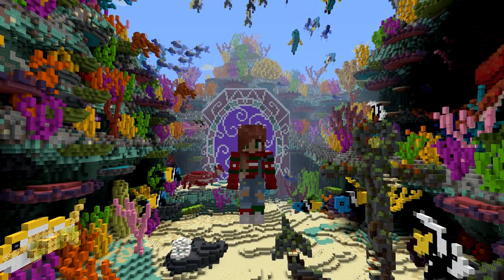Coral Reef Nether Portal - Minecraft Cinematic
This is an awesome coral reef build that Spike and I worked very hard on! I hope you guys enjoy all of the different details that we put into it!

Optifine 1.12
Shaders for thumbnail: Sildurs
Shaders for video: ZiipZaap